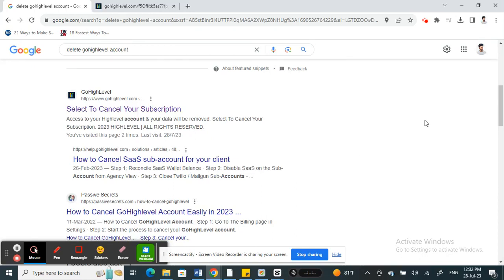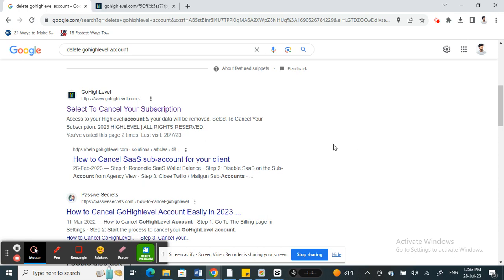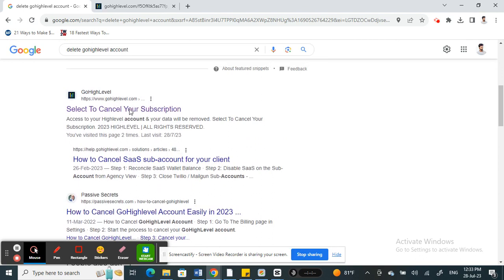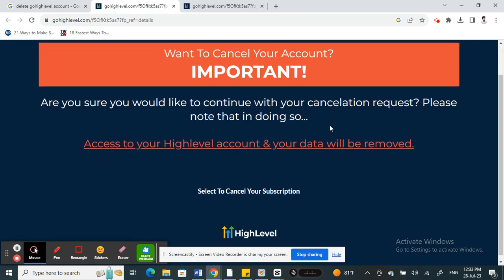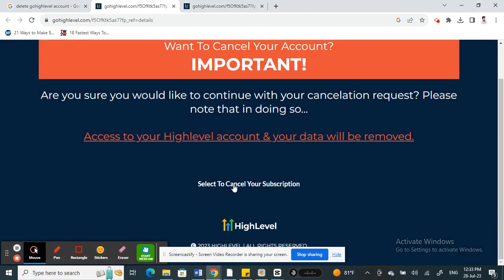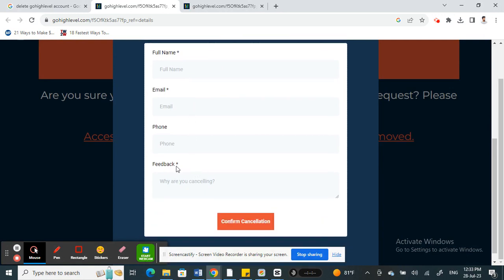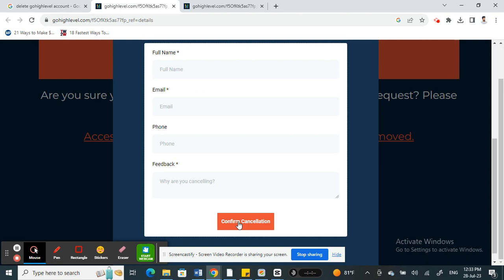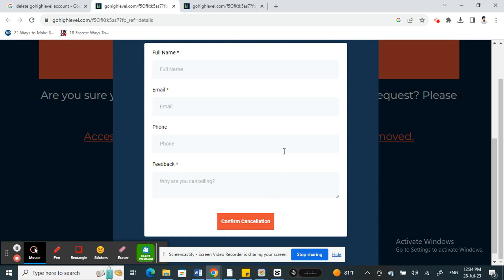How to Delete GoHighLevel Account (Best Method)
How to Delete GoHighLevel Account. In this video I'll show you how to Delete GoHighLevel Account.